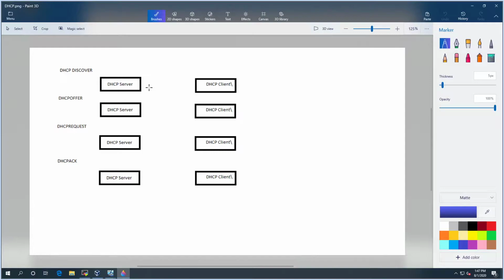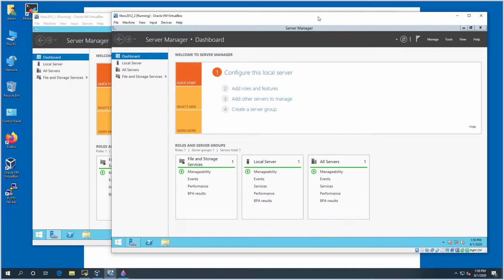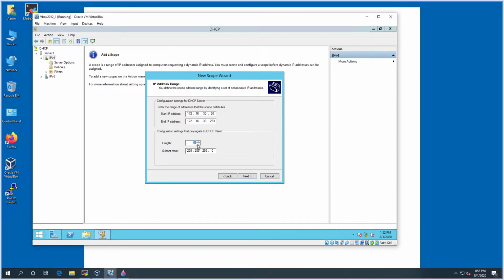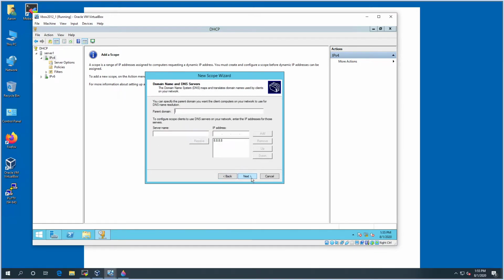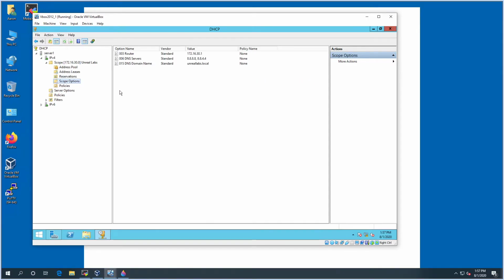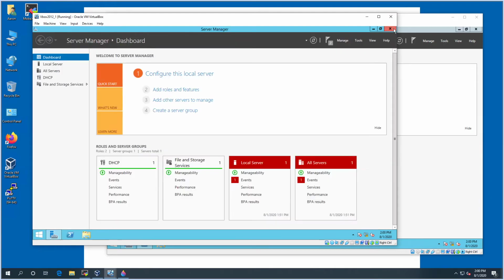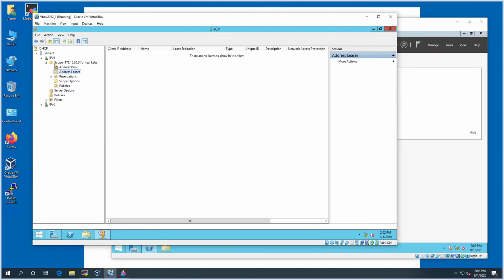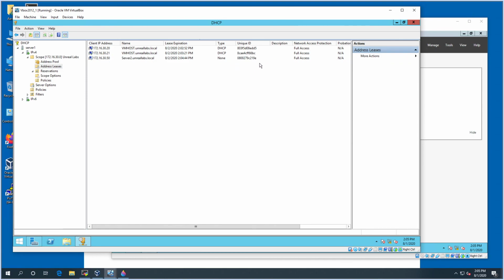DHCP Server Installation and Configuration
Installing and configuring a Windows 2012 R2 DHCP Server.